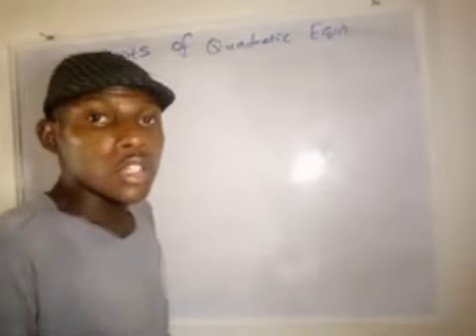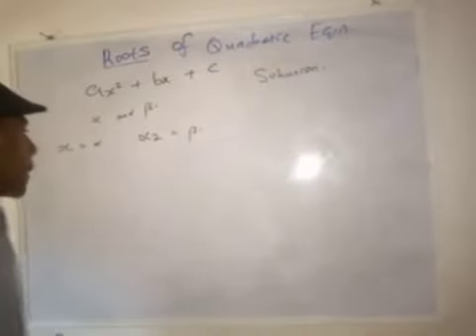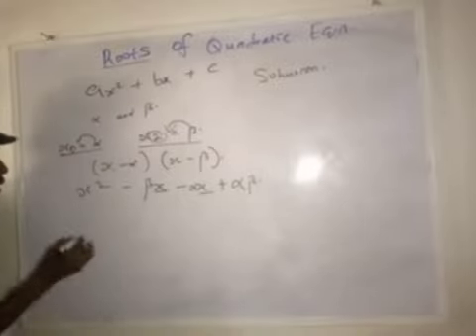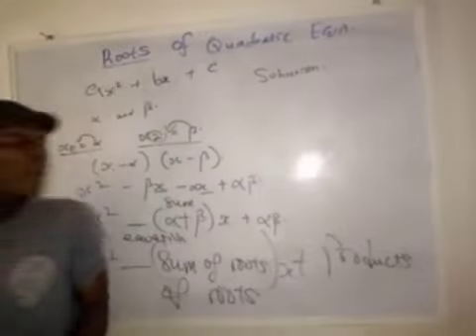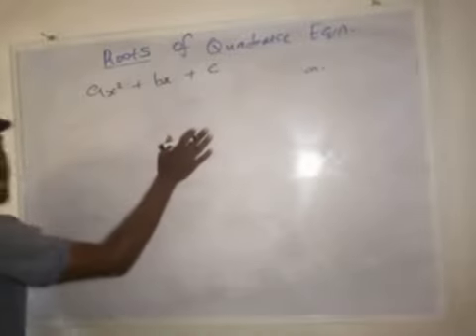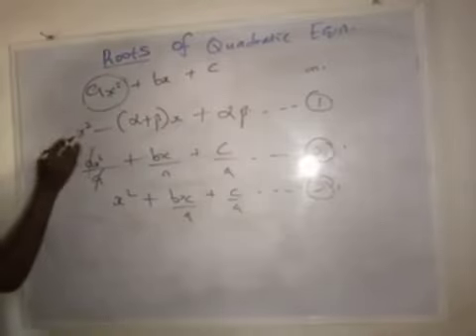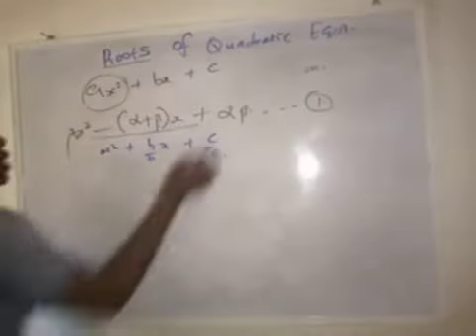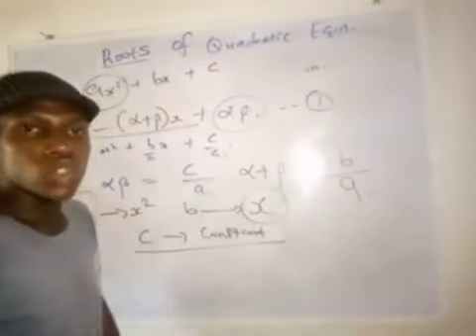Roots of quadratic equation class 1